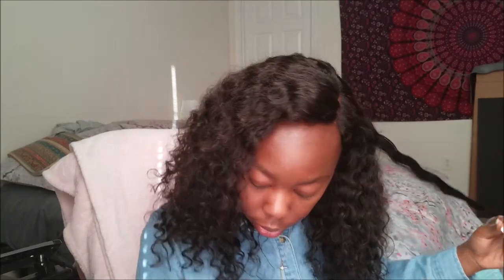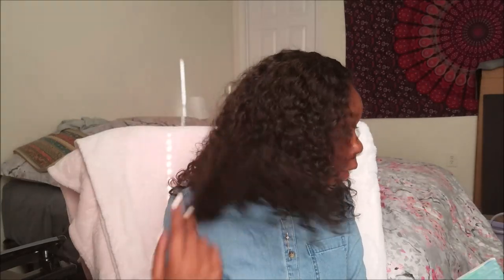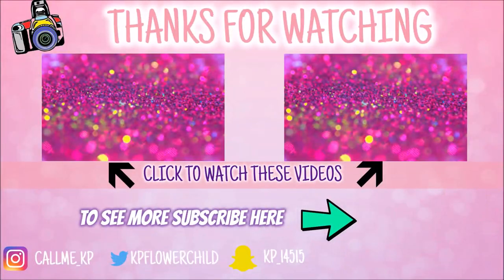1 MONTH IN-DEPTH AFFORDABLE HAIR REVIEW !!! | ALIPEARL HAIR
💜✨READ THIS✨💜

DON'T TO WATCH IN 1080p

Unprocessed Peruvian Hair Deep Wave Bundles with Lace Closure
I purchased 4 bundles and closure
2 x 14'' bundles
2 x 16'' bundles
1 x 14''  Middle Part closure
Price: $150

This hair is really soft, affordable and there is minimal shedding. I apologize in the video I said that is was Brazilian and it is actually Peruvian. Hope you enjoyed this video, as much as I enjoyed making it.

~ Background !! ~

Name: Kendra Payne
Age: 20
Hometown: Richmond, Virginia
School: North Carolina A&T State University
Classification: Junior
Major: Architectural Engineering
Camera: Galaxy S7
Editing: Windows Movie Maker